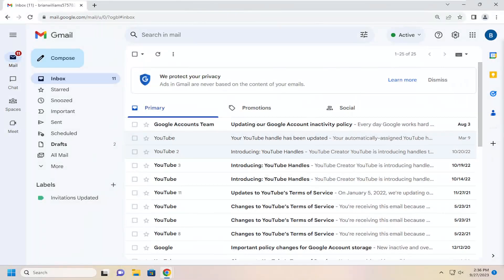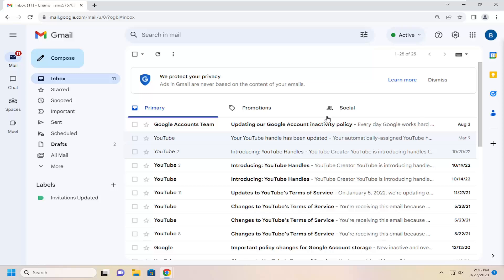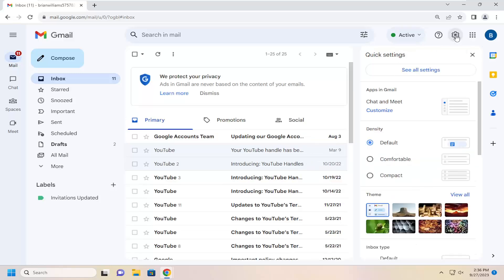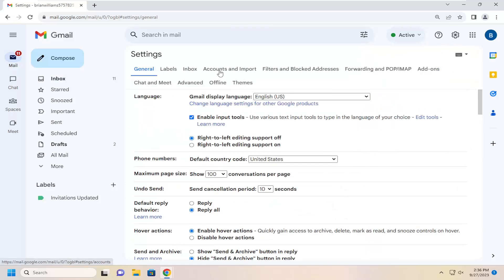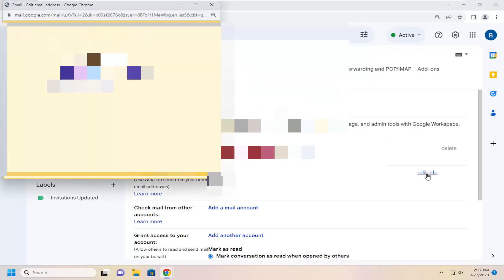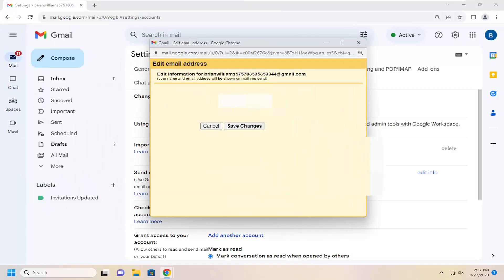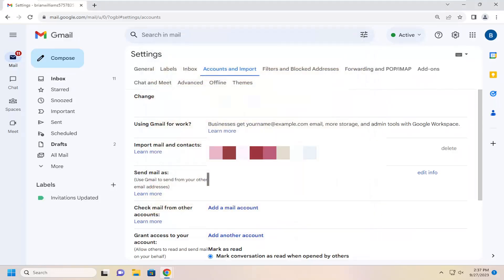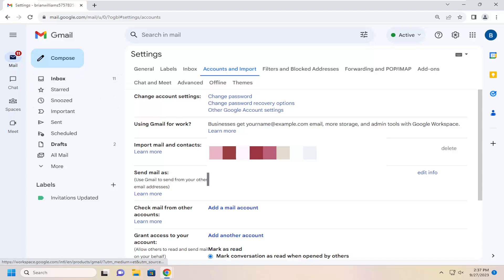How to Change Your Gmail Display Name [Guide]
Luckily, you don’t have to stick with the display name you came up with when you initially set up your account. Instead, Google allows you to change your name in Gmail.

We’ve got you covered. Here’s everything you need to know about email names, usernames and how to change them.

Issues addressed in this tutorial:
how do i change Gmail display name
Gmail change contact display name
Gmail display name won't change
change my Gmail chat display name
i want to change my display name on Gmail
change google Gmail display names
how to change Gmail display name
how do i change my display name on Gmail
how to change display name in Gmail account
change my display name on my Gmail account
change display name in google account
change display name in google mail
change google display name